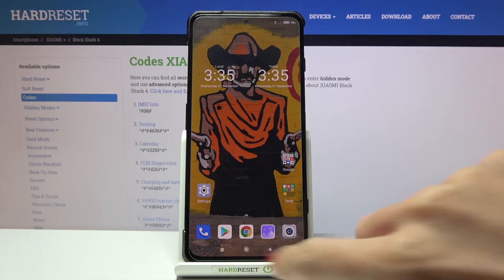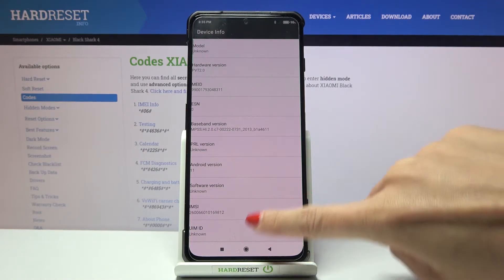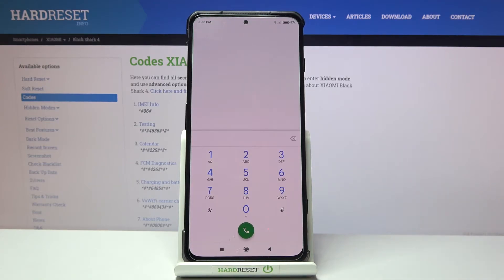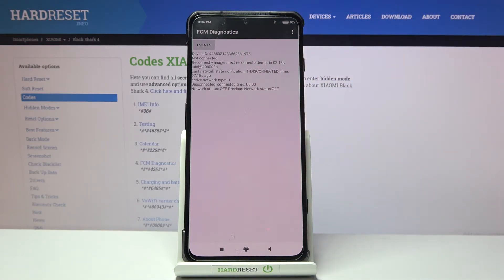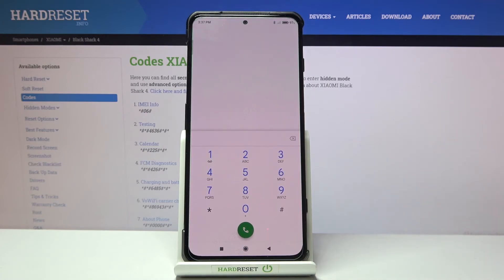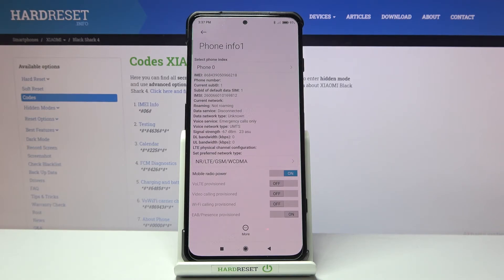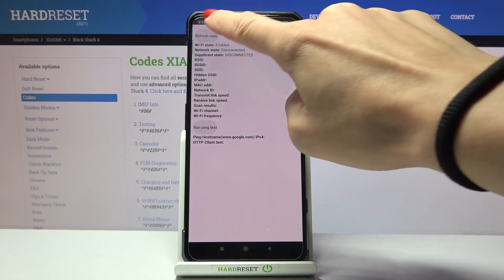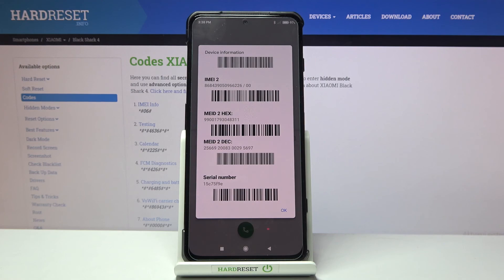Secret Codes XIAOMI Black Shark 4 - Hidden Modes / Testing Menu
The list of XIAOMI Black Shark 4 codes:
Let's use the Xiaomi Black Shark 4 codes in order to open hidden mode and secret menu.  Watch our video and check out how to use advanced functions, cool codes, hidden menu like XIAOMI Testing Menu

IMEI Info *#06#
Testing *#*#4636#*#*
Calendar *#*#225#*#*
FCM Diagnostics *#*#426#*#*
Charging and battery info *#*#6485#*#*
VoWiFi carrier check was enabled *#*#86943#*#*
About Phone *#*#0000#*#*